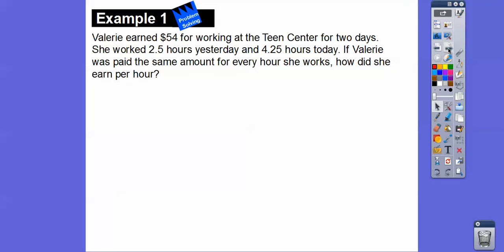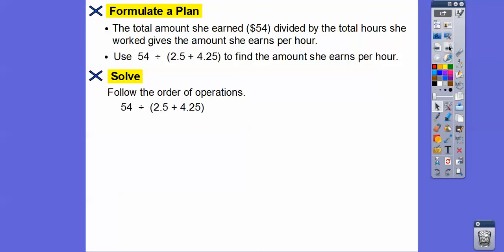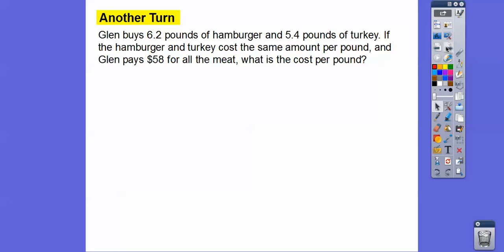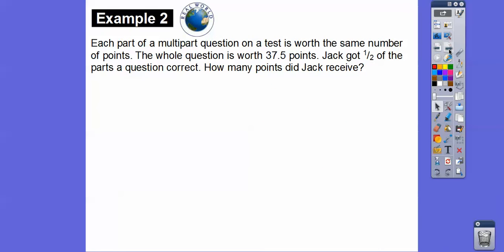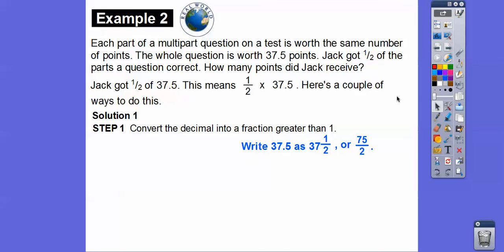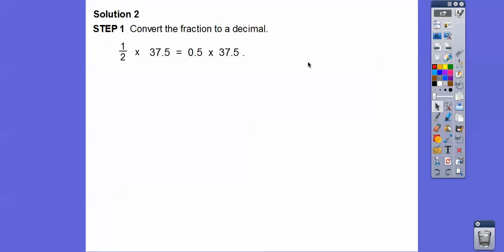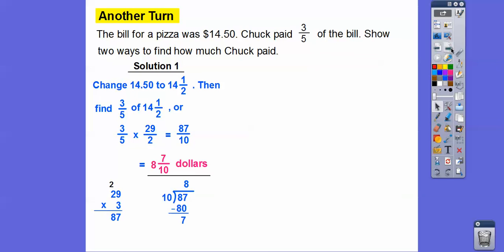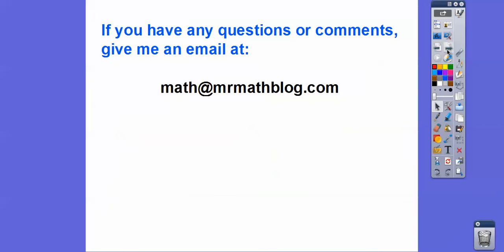Applying Operations with Rational Numbers - Lesson 5.5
This section covers the application problem, or word problems. You can do this!!